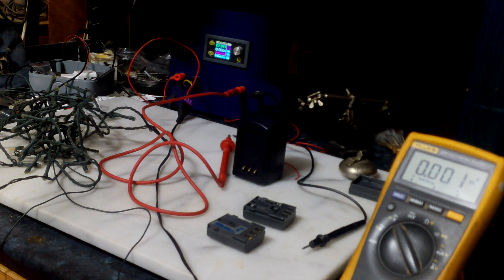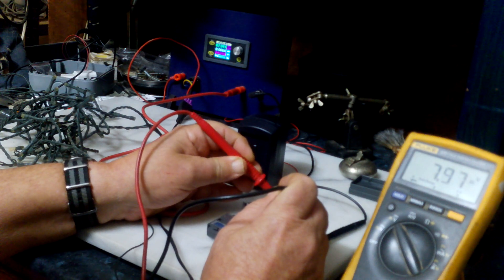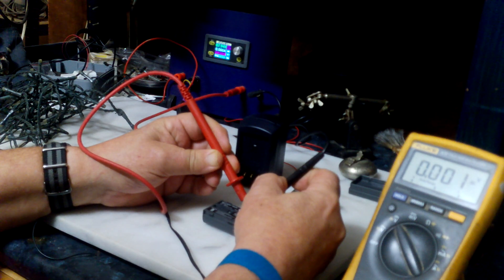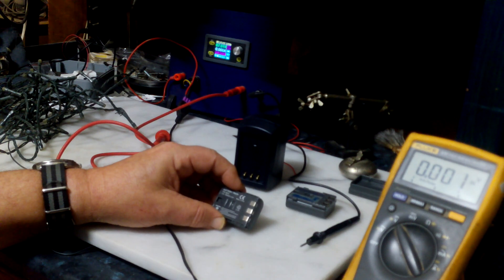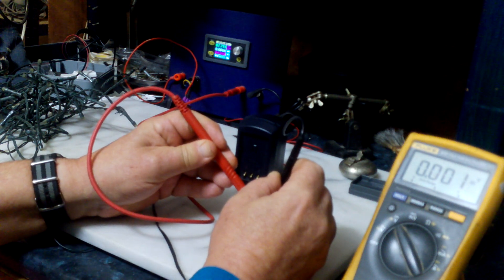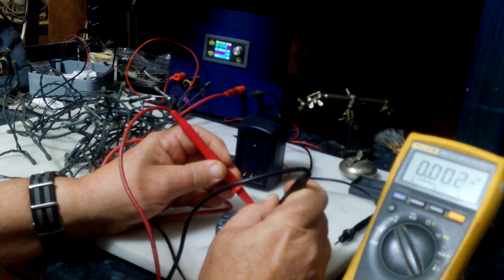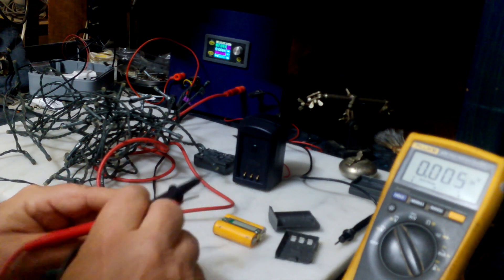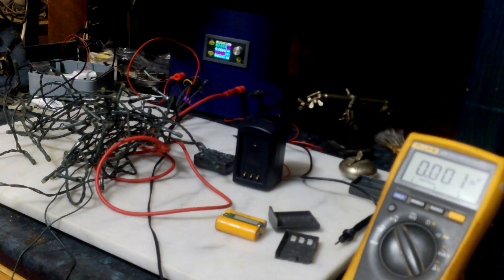Lithium Ion camera batteries dead. Scam or control board fault? Let us investigate.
I am sure that most if not all of us have come across this problem. Our battery powered portable electronic equipment, laptops, cameras, phones, power tools stop working unexpectedly due to bad batteries. Just what is causing this phenomenon and why? Let's investigate.